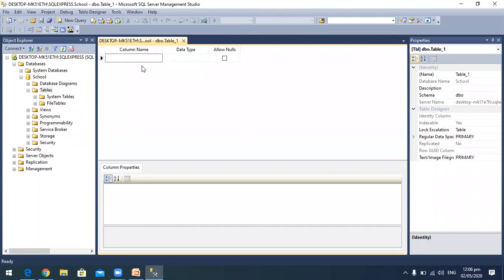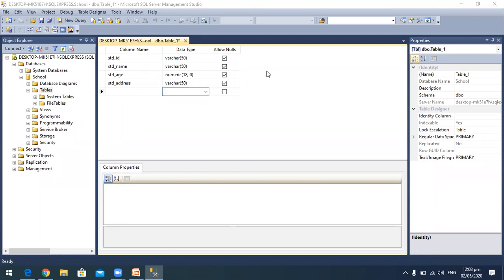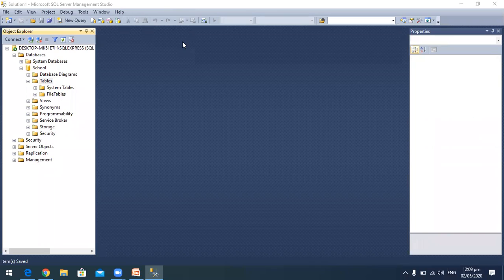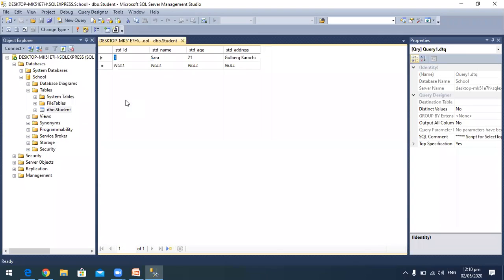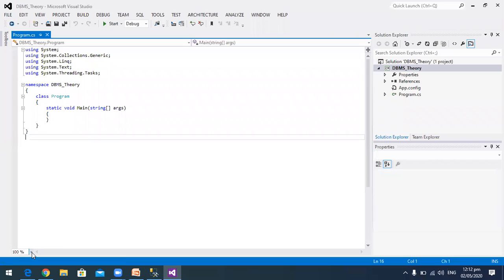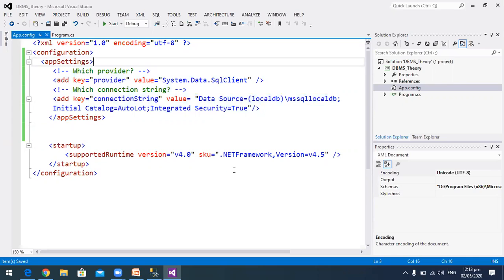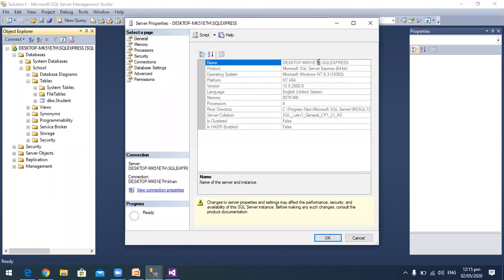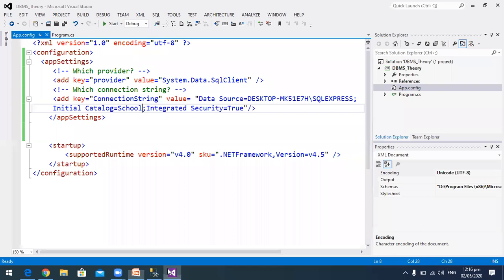ADO NET (2)